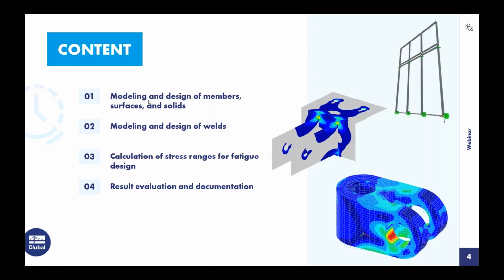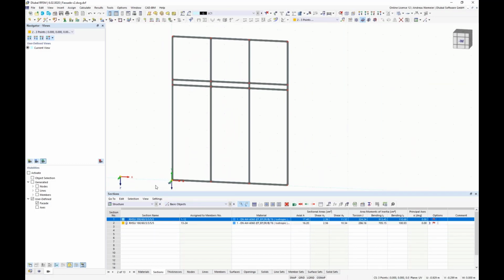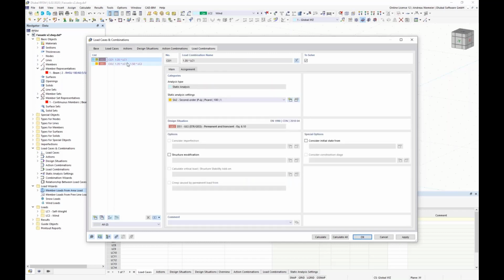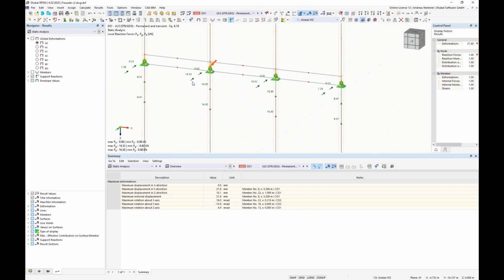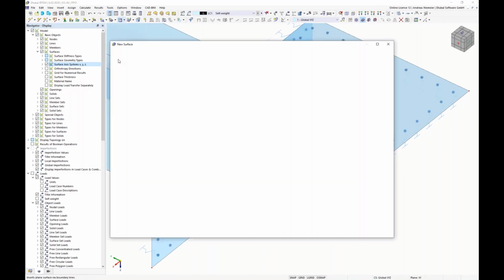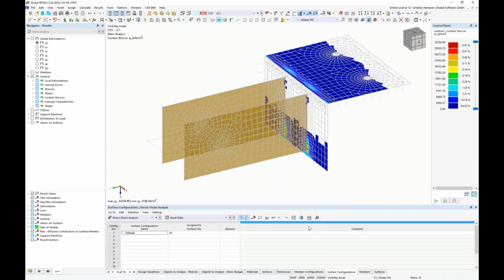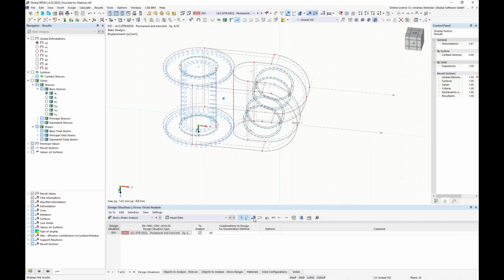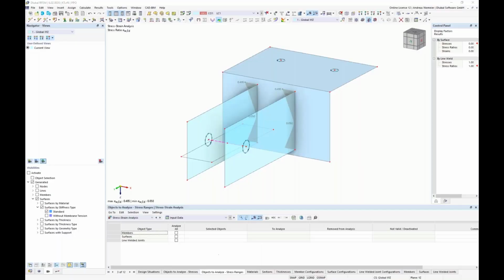[EN] Análisis de tensiones de superficies y barras en RFEM 6 y RSTAB 9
En este seminario web gratuito, le mostramos las opciones que tiene en RFEM 6 y RSTAB 9 para modelar y diseñar sólidos y soldaduras, calcular los rangos de tensión para el diseño de fatiga y crear documentación.

Programa:
00:00 Introducción
05:10 Modelado y cálculo de barras, superficies y sólidos
30:35 Modelado y diseño de soldaduras
53:30 Cálculo de rangos de tensión para cálculo de fatiga
61:40 Evaluación y documentación de resultados